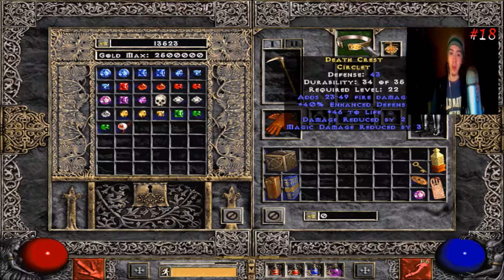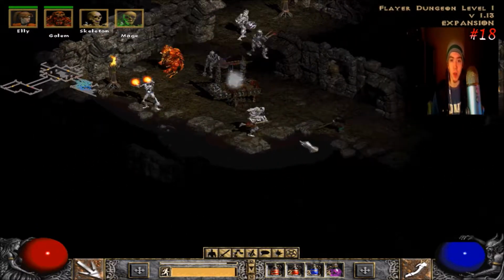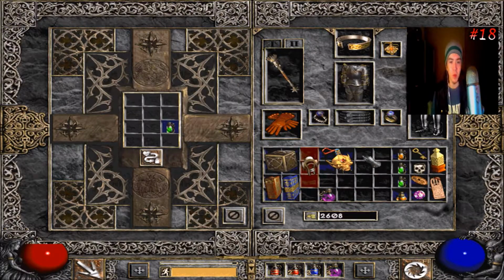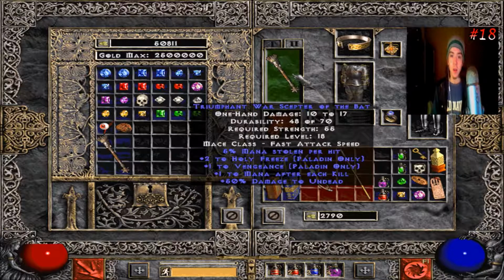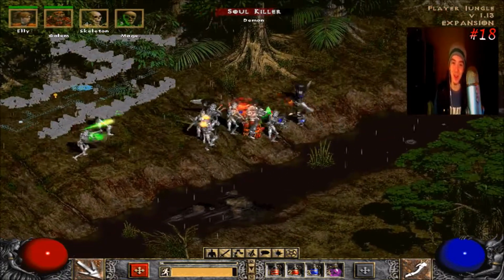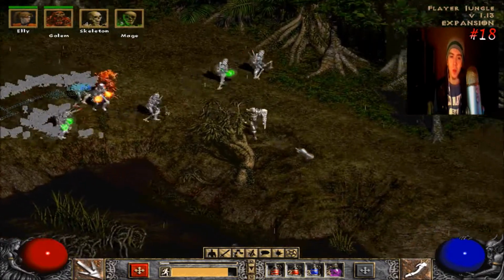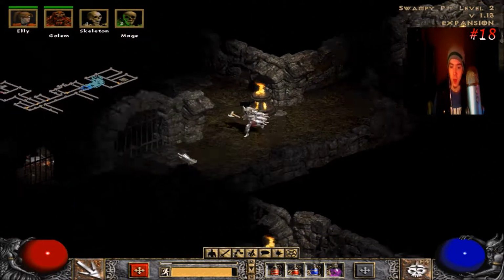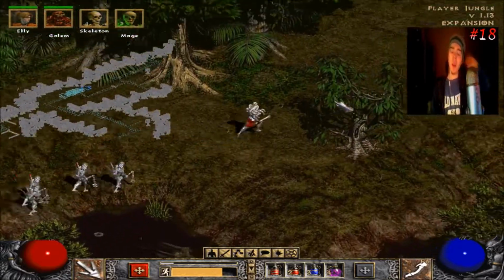Let's Play Diablo 2 #18: Flayer Dungeons.